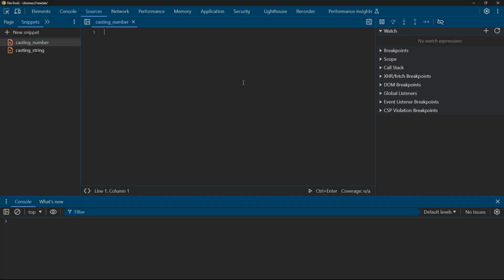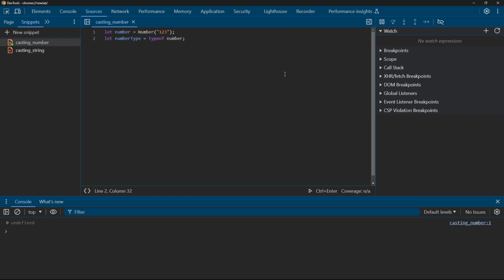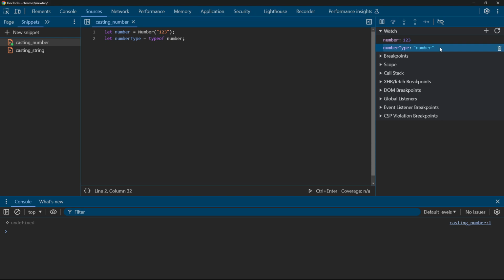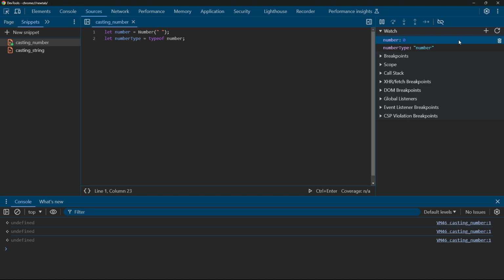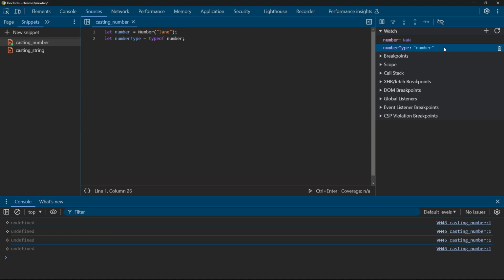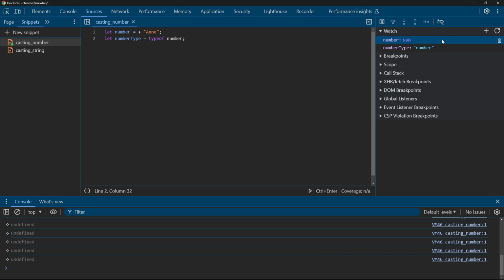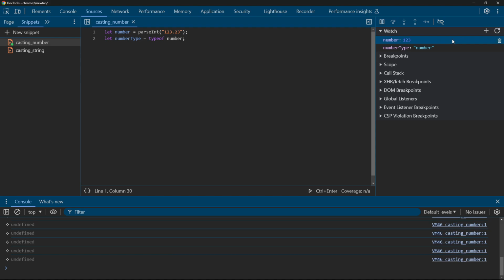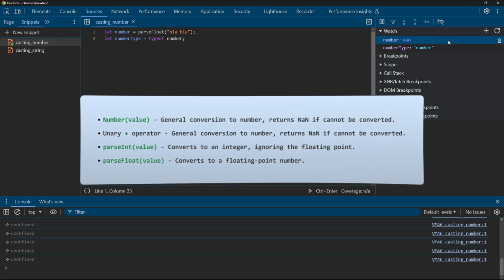JavaScript For Beginners #13 | Type Casting Number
00:00 - Number constructor
01:01 - NaN (not a number)
01:26 - Unary plus operator (+)
01:54 - parseInt() and parseFloat()
02:51 - Summary

Learn about *type conversion* as we explore how to change a *string* into a number in JavaScript. This *programming tutorial* shows the basics, ideal for those who want to *learn programming* and dive into *JavaScript coding.* Perfect for those new to *programming.*